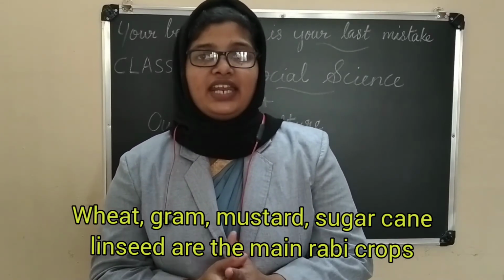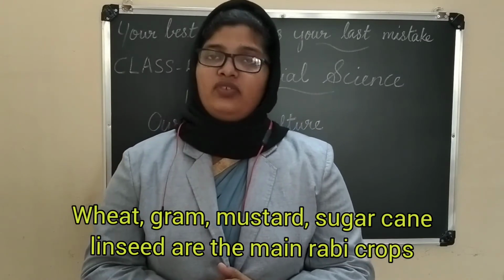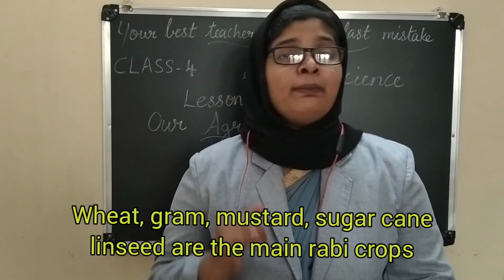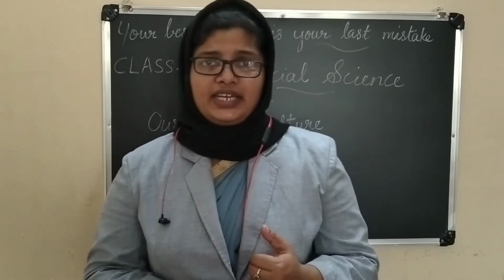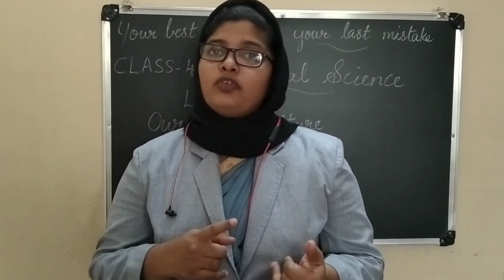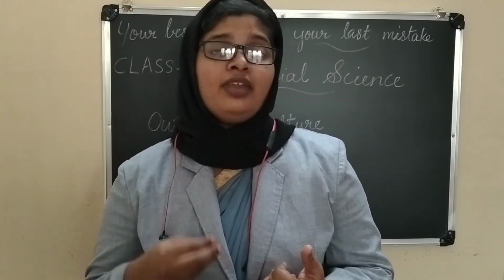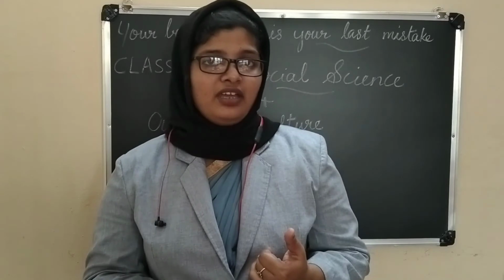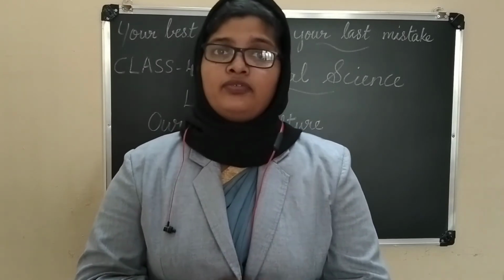Al Hind_Class 4 Social Science January 8